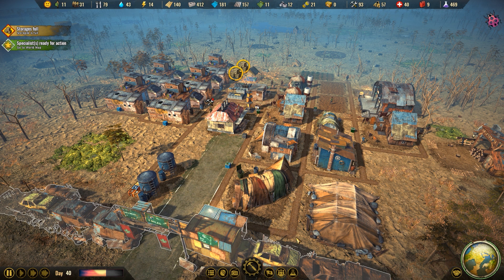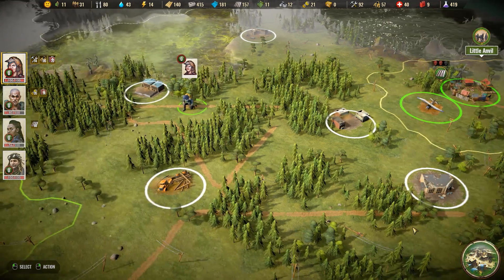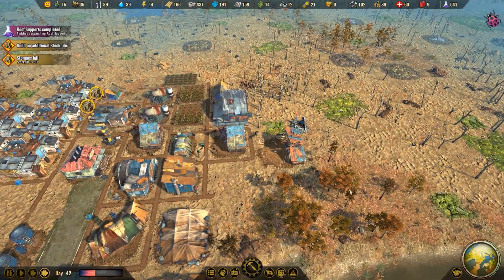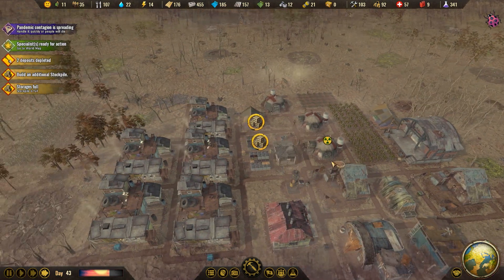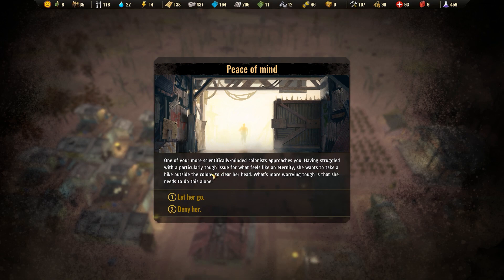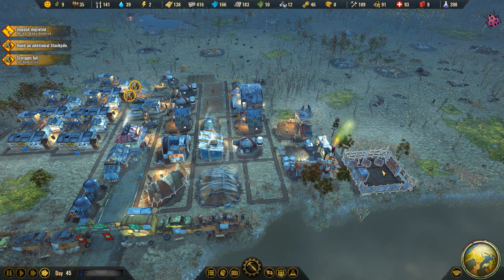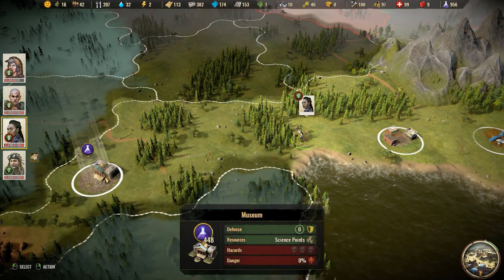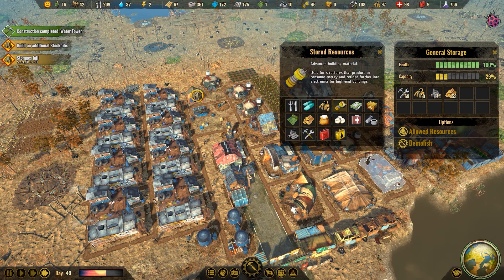Surviving The Aftermath Ep. 5 - Great Minds We beat the CoronaVirus Pandemic - Max Difficulty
NO PLACE LIKE HOME